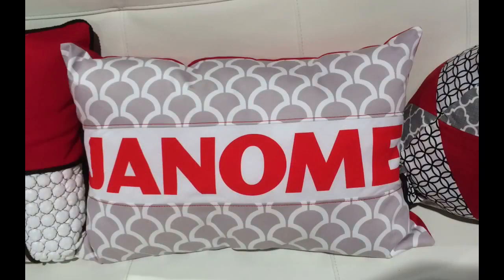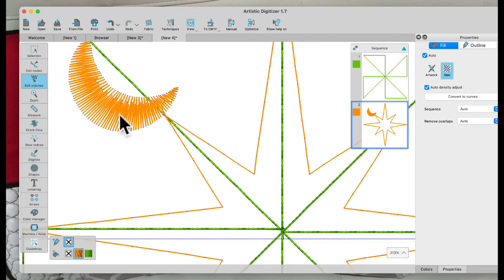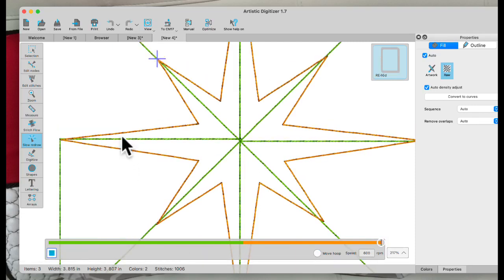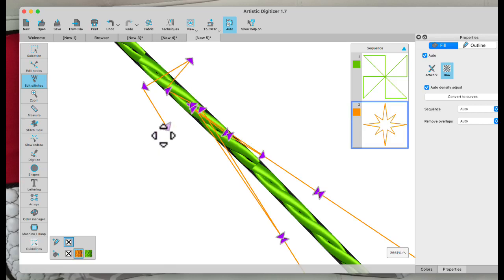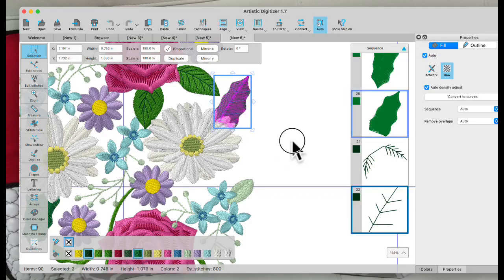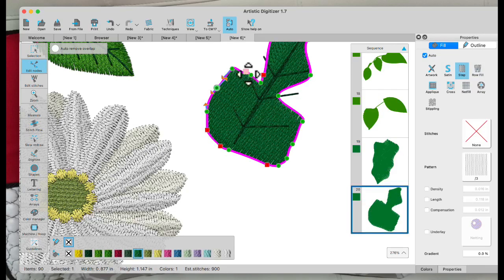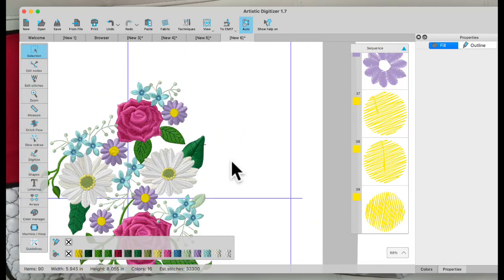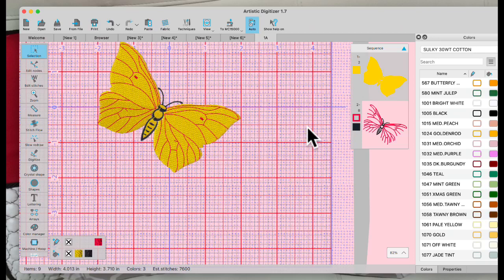Artistic Digitizer: How to Edit and Remove Objects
Join Janome Software Specialist Anne Hein for another awesome Artistic Digitizer tutorial! Anne shows us how to edit and remove objects in an embroidery file!